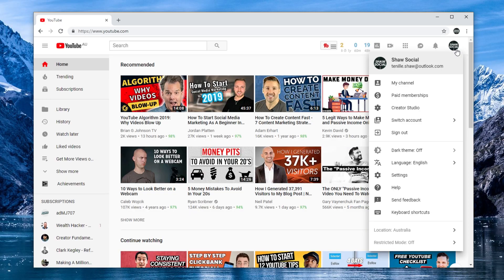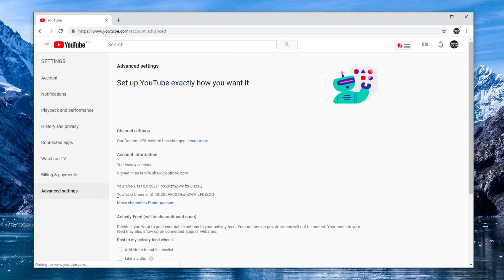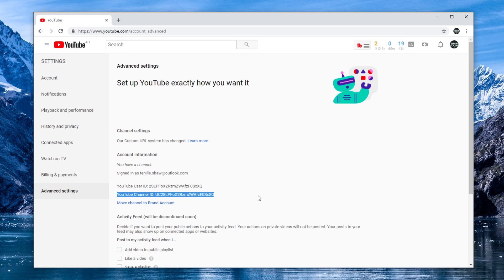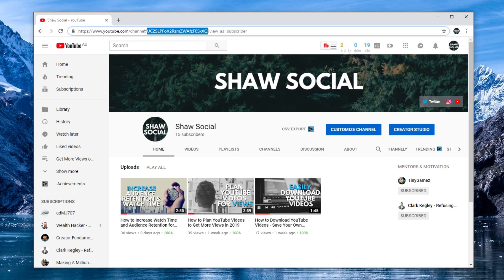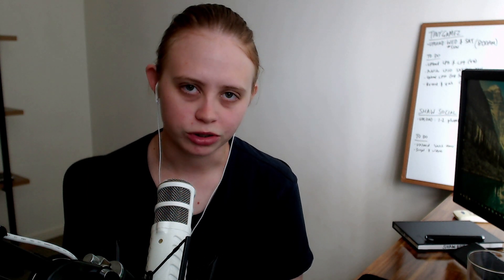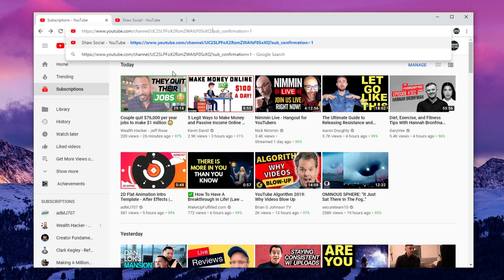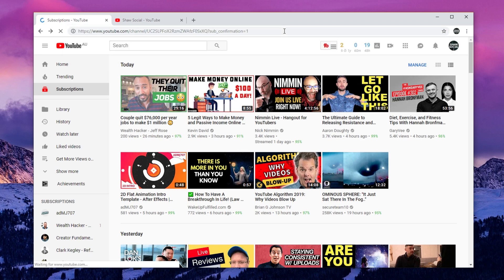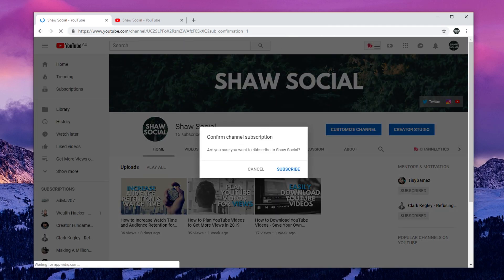How to Add a Popup YouTube Subscribe Button to your Channel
My name is Tenille and I run the Shaw Social channel all by myself. My aim is to help you grow on YouTube by increasing YouTube views, increasing YouTube subscribers and increasing YouTube revenue.

I also help you grow through video marketing, utilising YouTube SEO and keyword tools like VidIQ and TubeBuddy. I want to share as much value as I can, to help you achieve your YouTube goals via audience retention, watch time, click-through rate and YouTube keyword research.